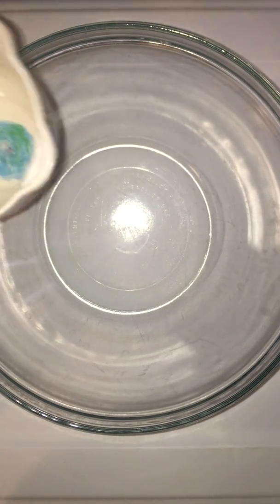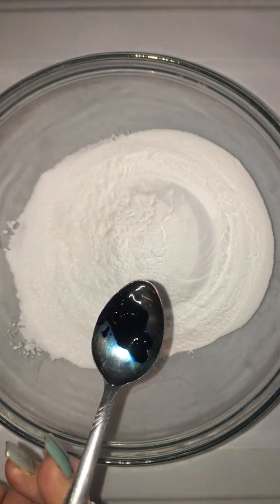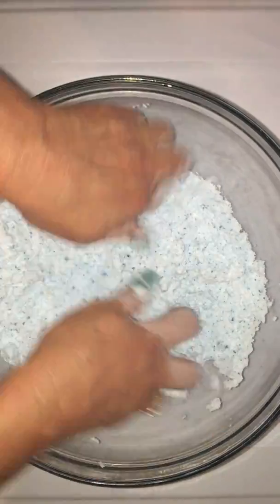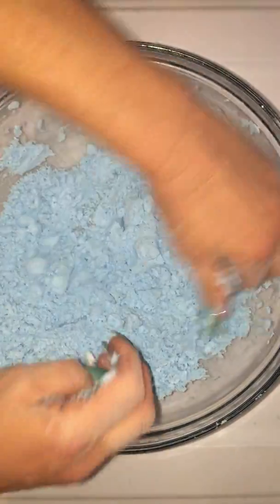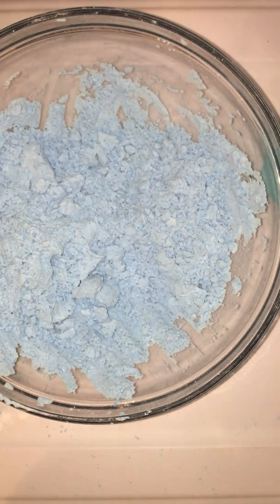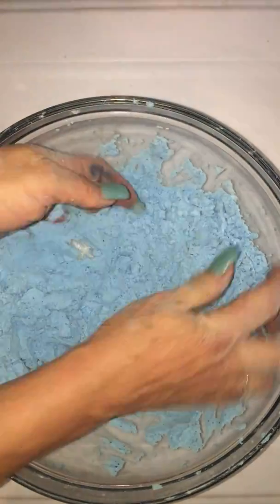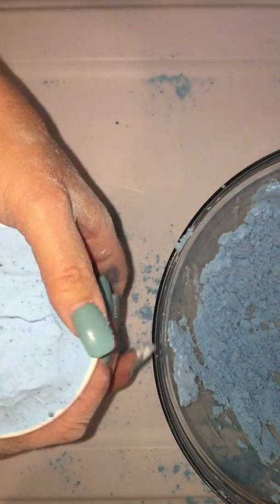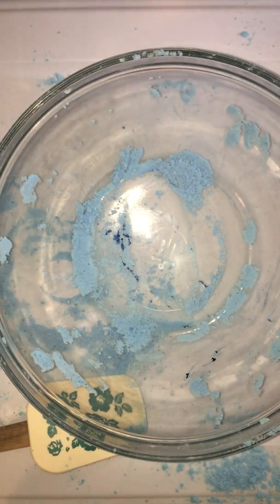Asmr Tutorial on The Microwaved Method for baking soda crumbles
Hey guys! I finally got this tutorial uploaded but I ran out of storage right before it ended so I couldn’t really say good bye or thank you for watching but there is still everything you need here. It’s also not edited. Sorry 😐 Add a about 1 teaspoon of water per cup because these ones were a little too soft. Pack your baking soda  firmly. Put it the microwave for 3 mins ,  take them out of your molds. If still  a little soft , put it in for 30 to 45 more seconds. I really hope this helps & remember if it doesn’t work try again. You’ll get it! Please
Thank you so much! ❤️ Peace ✌🏼 Love & Asmr 😌